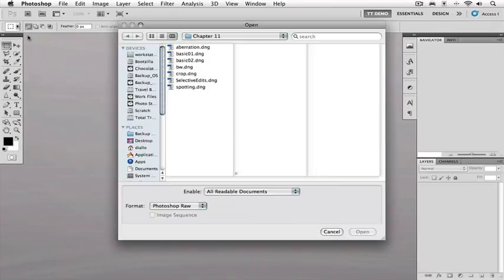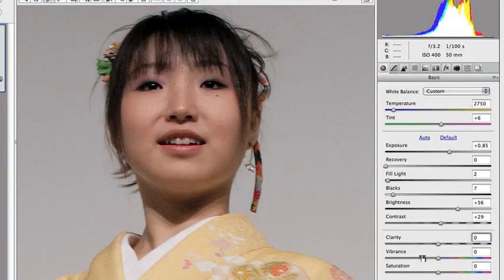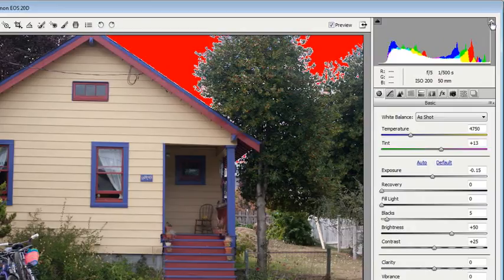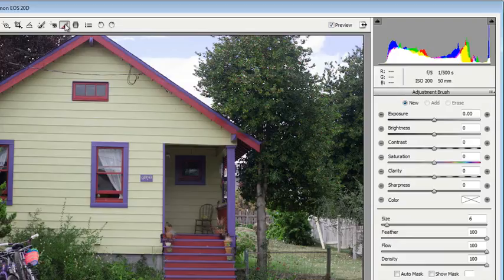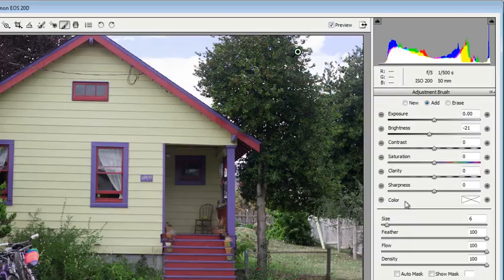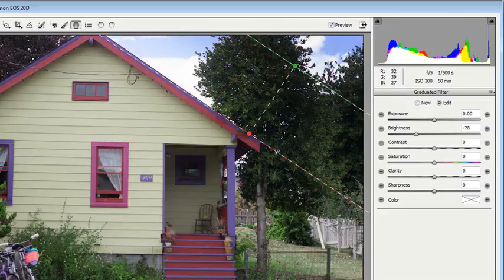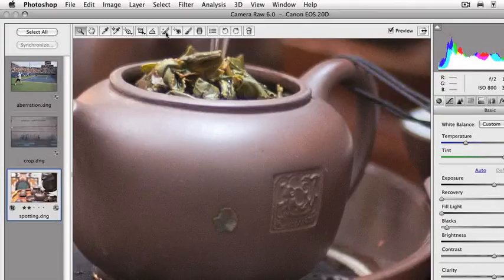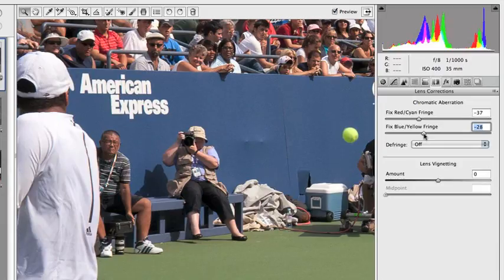Photoshop Chaptor 11